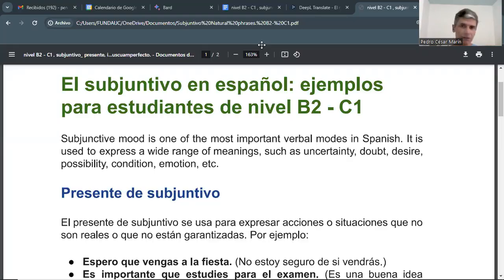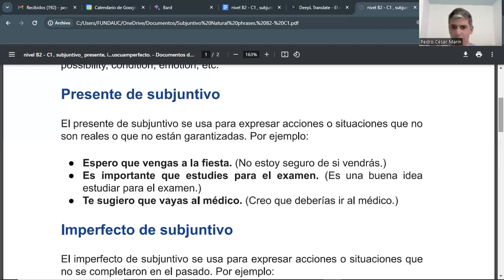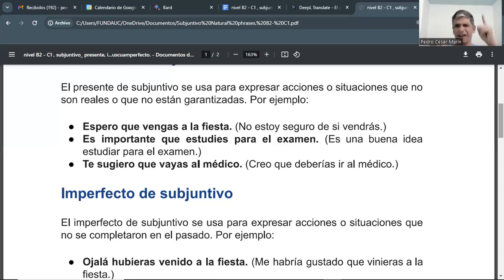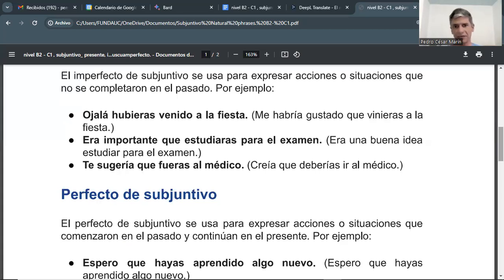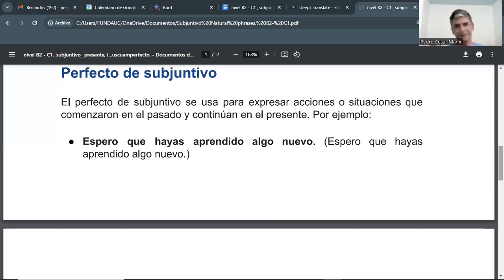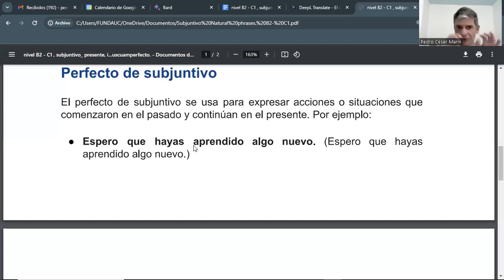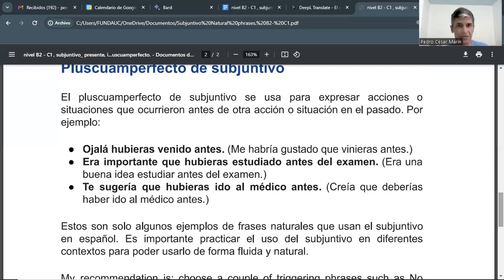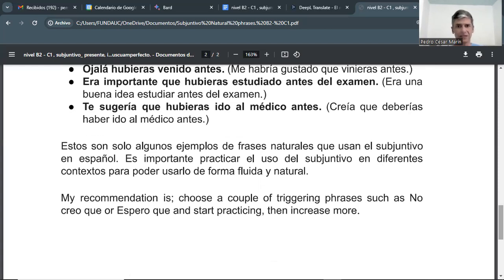Speaking Spanish the natural way. Subjuntivo 1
A brief and straight approach to subjunctive mood and its use.